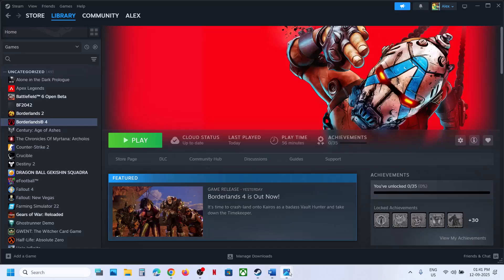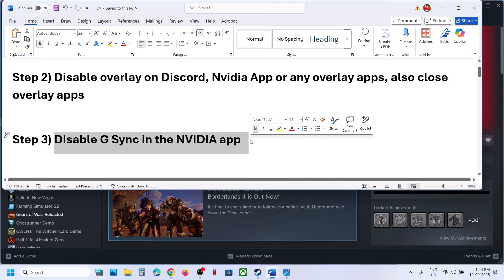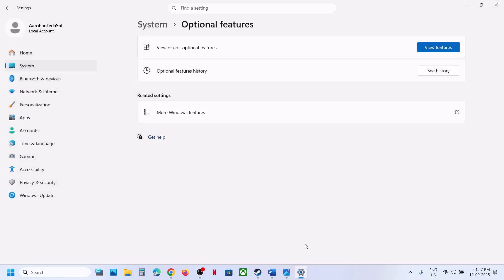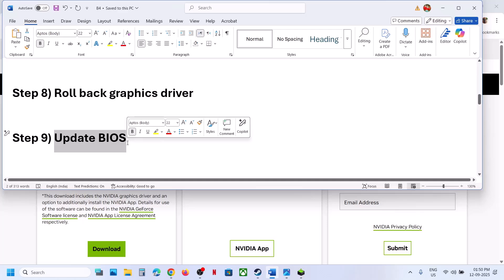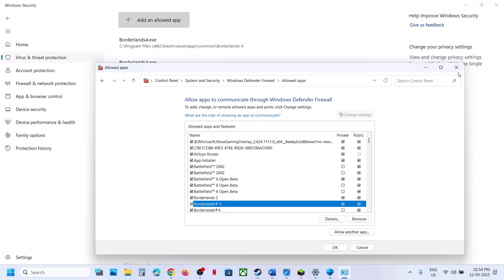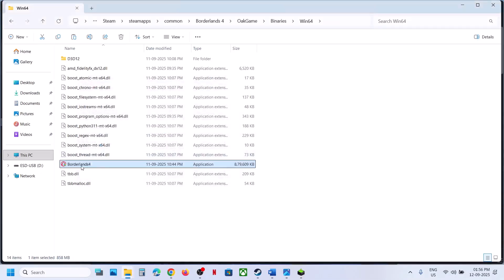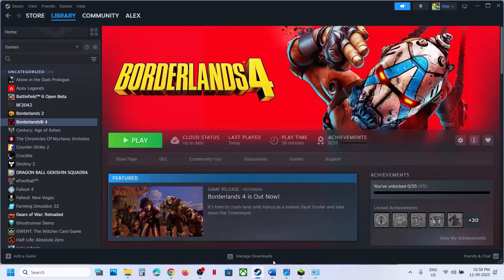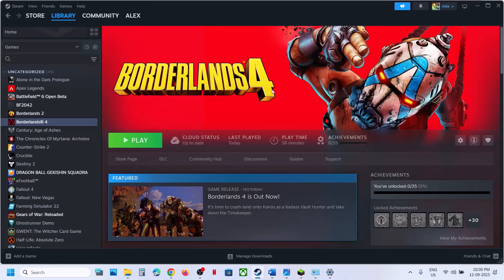Fix An Unreal Process Has Crashed Borderlands 4 LowLevelFatalError/GPU Crash Dump Triggered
How To Fix An Unreal Process Has Crashed Borderlands 4 LowLevelFatalError, Fix An Unreal Process Has Crashed Borderlands 4 GPU Crash Dump Triggered
Step 1) Set "UpscalingMethod" to "TSR", try windowed mode- FullscreenMode=2
Step 2) Disable overlay on Discord, Nvidia App or any overlay apps, also close overlay apps
Step 3) Disable G Sync in the NVIDIA app
Step 4) Link Steam Account to Shift Account
Step 10) Update game, try launching the game multiple times and if you received prompt to reset default settings then click yes, restart Steam/Epic Games Launcher, Update Epic Games Launcher
Step 12) Rename the config folder (All Saved Settings will be lost), Rename the save game files, create a backup first (You will lose all the game progress)
Step 14) Run the game on dedicated graphics card, try power saver mode, turn on/turn off hardware accelerated GPU scheduling
Step 16) Run Steam/Epic Game Launcher as an administrator
Step 17) Try -dx12 in launch options
Step 15) unplug external devices such as hotas, pedals, racing wheel, Razer Tartarus, disconnect all the additional USB adapter connected to PC, disconnect additional joystick/controllers connected. Do not overclock, set it default, close all the overclocking application MSI Afterburner/Rivatuner, close third-party apps/Services, remove the undervolt